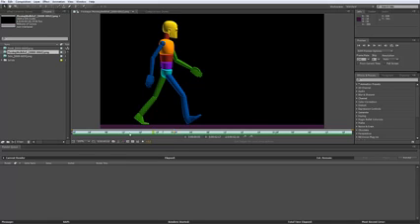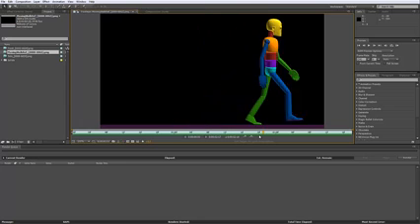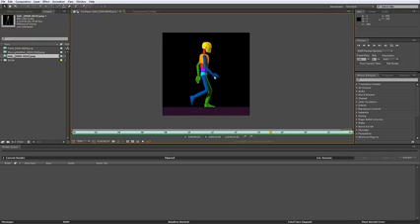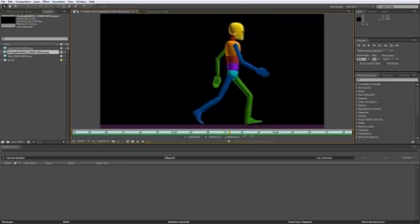Basic Walk Cycle in 3DS Max Video Tutorial 2 clip1